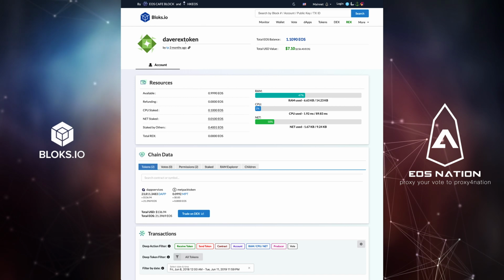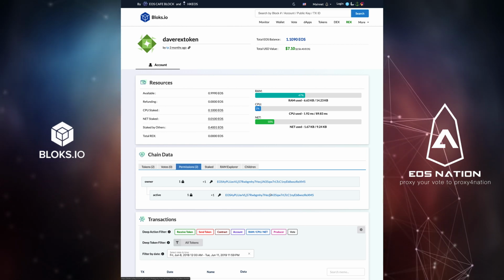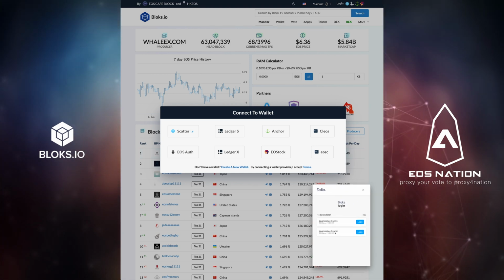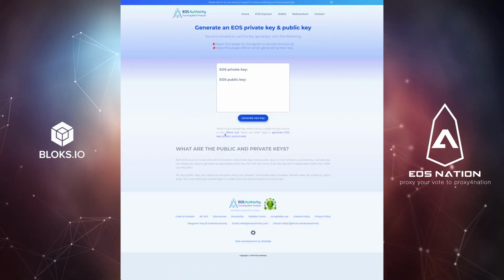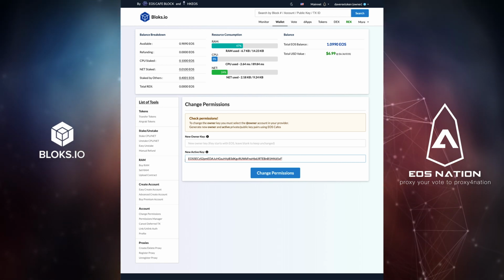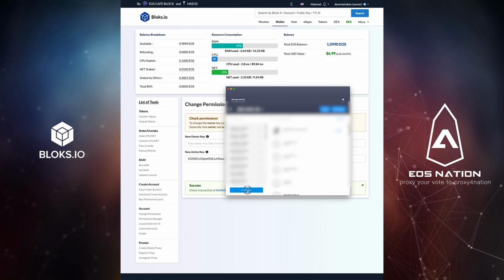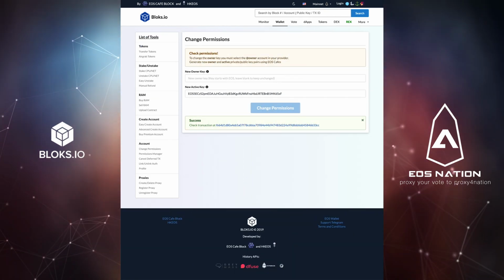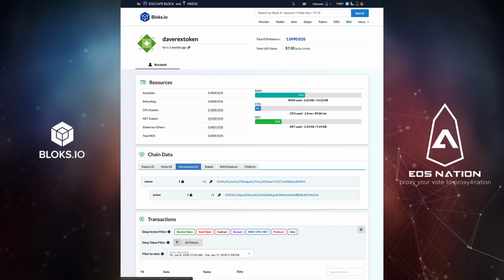Change your Active Permission with Bloks.io - EOS Nation Tutorial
In this video we will guide you through the process of changing your active permission on your EOS public network account. All EOSIO accounts have 2 different sets of key pairs that control the account: the "owner" and "active" key pairs.  The active key pair allows you to approve a transaction while the owner key pair can also be used to change the active key pair.

This is important because it impacts your account security. By default all EOS accounts have the same owner and active key so in order to take advantage of the second layer of account security offered by EOSIO you will need to change your active key permission. This video will walk you through that process on Bloks.io.

Background Video Credit: Videezy.com

The following content contains advanced EOS account features and actions which must be taken with extreme caution. We strongly suggest you practice these actions on a test account with a minimal balance.  DO NOT perform any of these actions without first fully understanding and accepting the risks. Errors may result in losing access to the account.